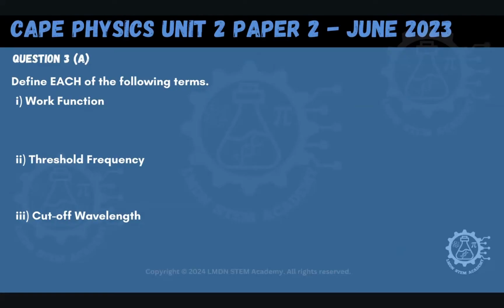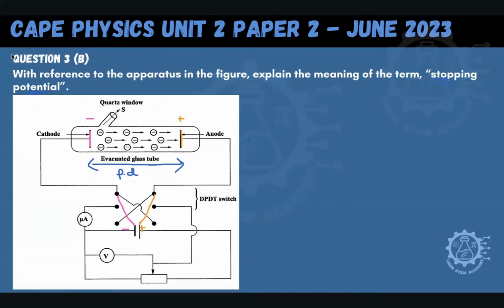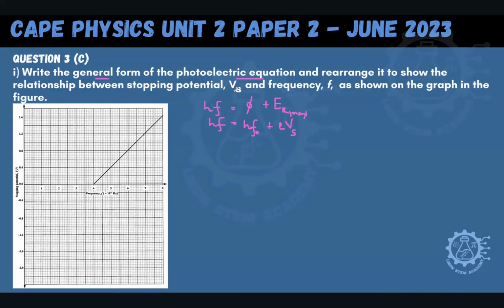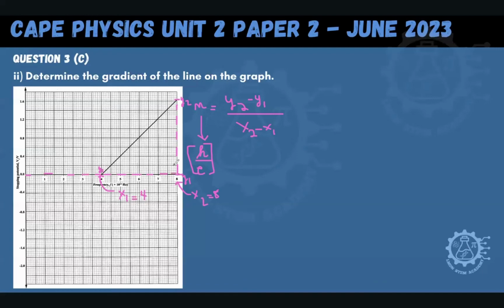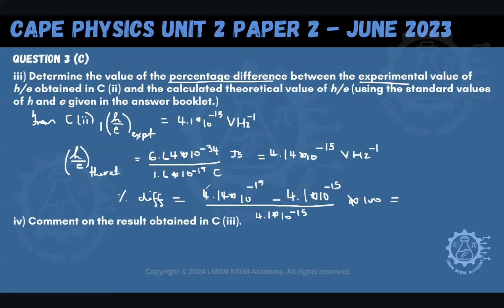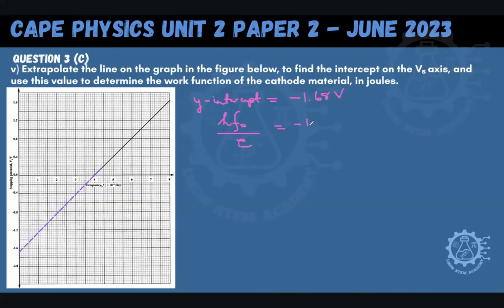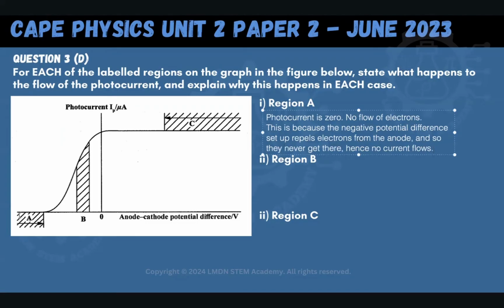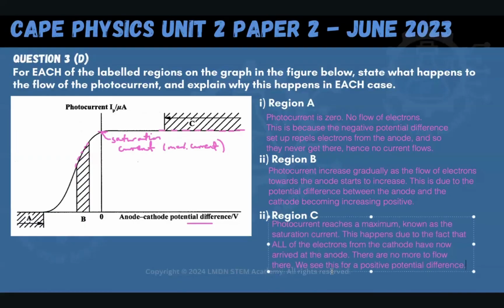CAPE Physics Unit 2 Paper 2 June 2023 - Stopping Potential, Work Function & Photoelectric Current